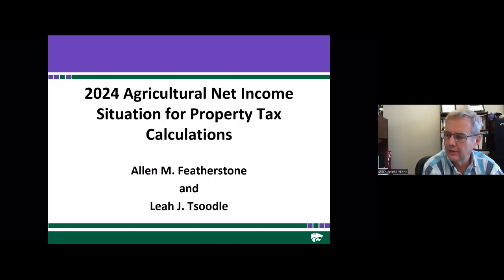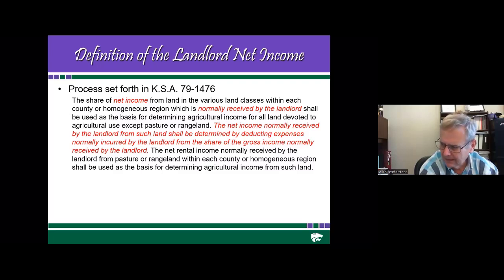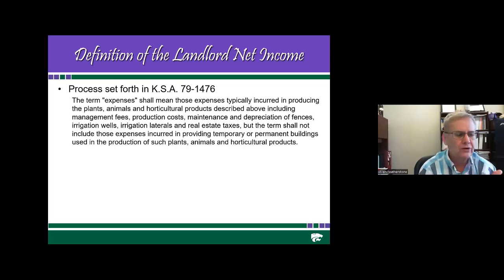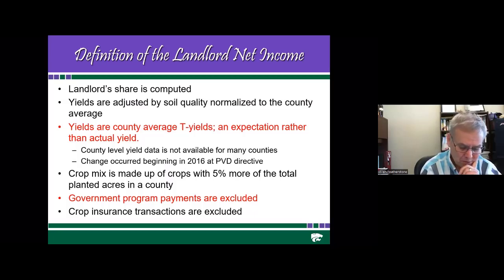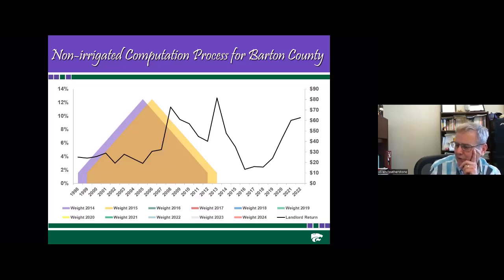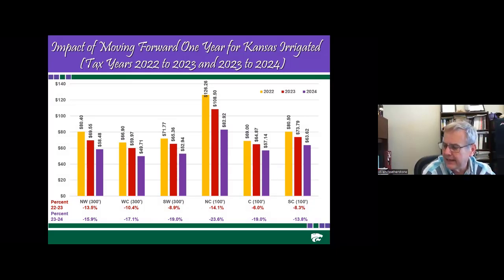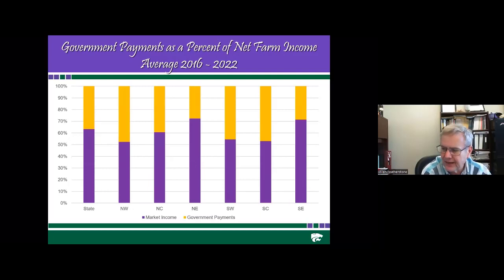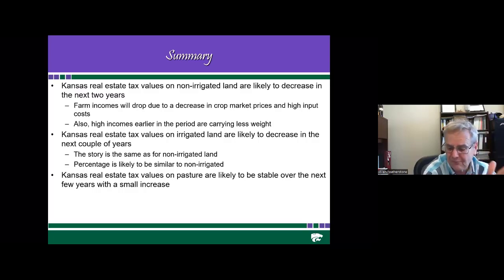Agricultural Net Income Situation for Property Tax Calculations-Webinar Recording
Allen Featherstone discusses the process for calculating the landlord net income for property tax computations in Kansas,  and provides information regarding the causes of the recent fall in agricultural landlord net income.